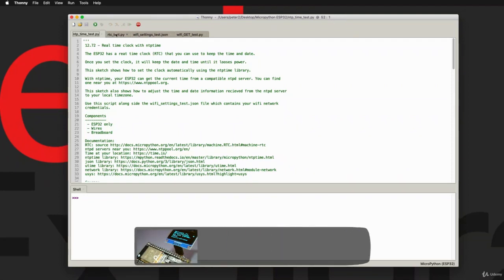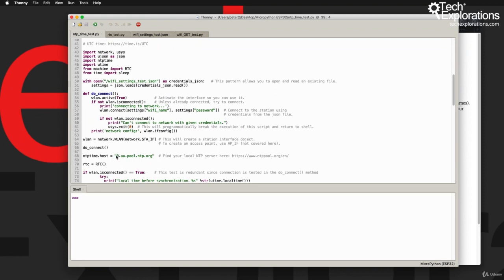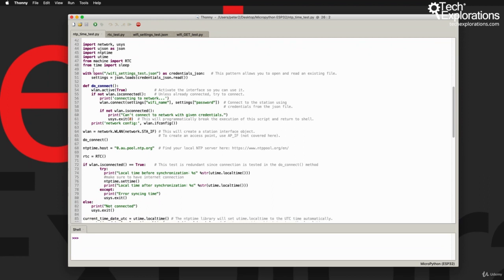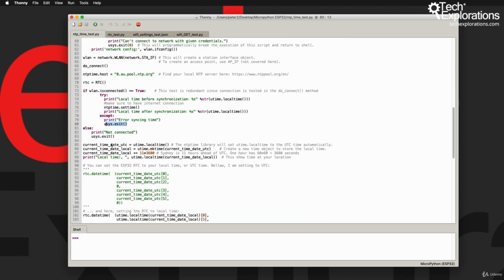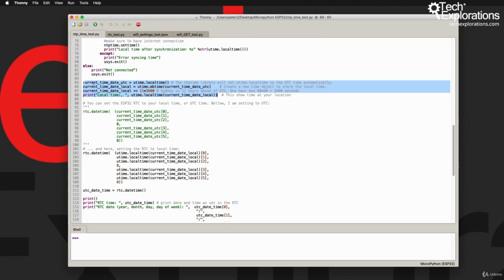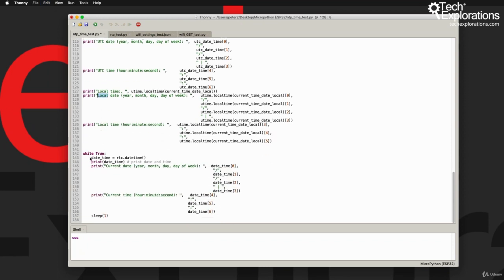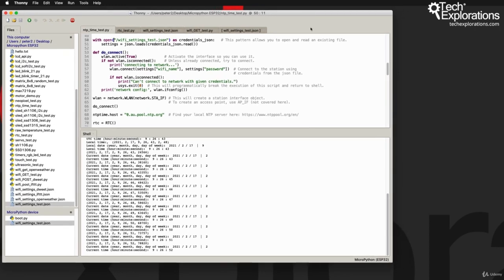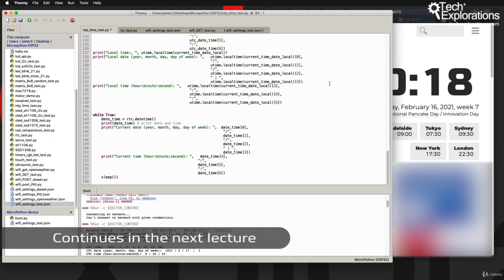9 12 72 RTC with ntptime